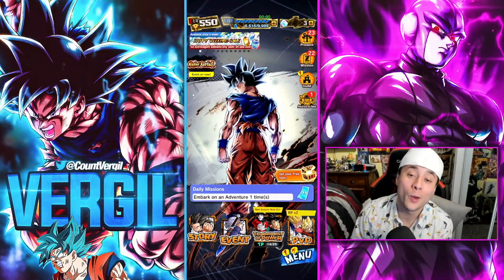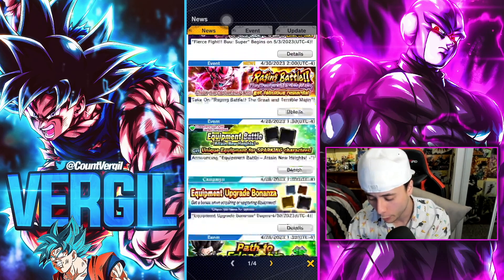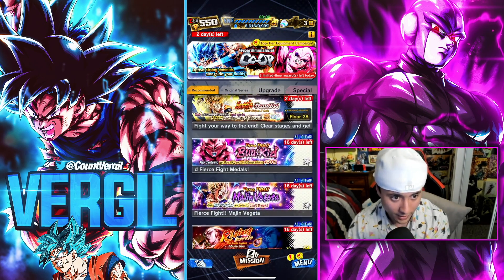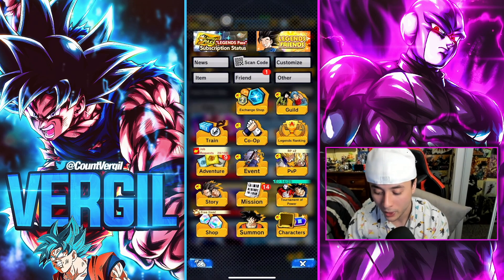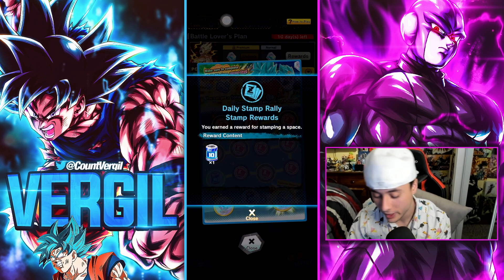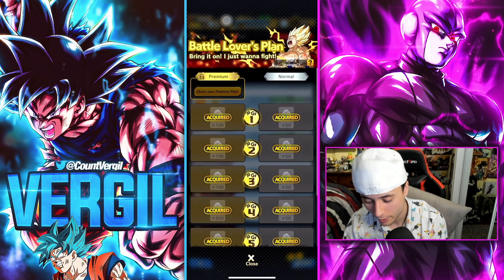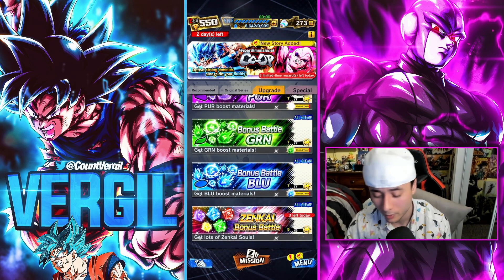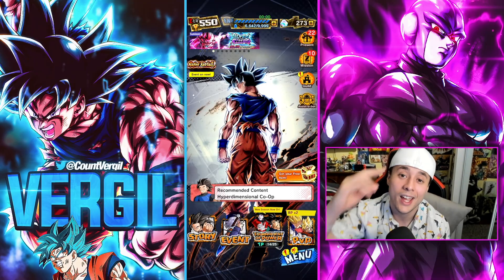ALL THE WAYS TO GET CHRONO CRYSTALS FOR ULTRA KID BUU! (Dragon Ball Legends)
It would be appreciated and it helps out the channel!